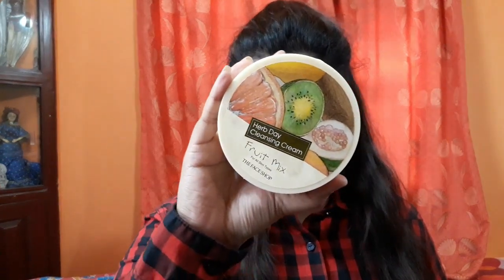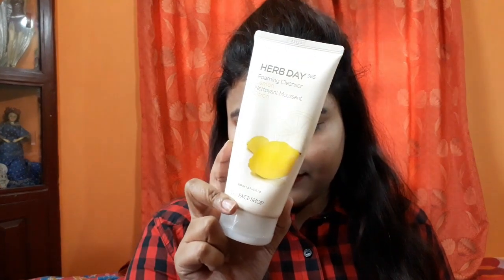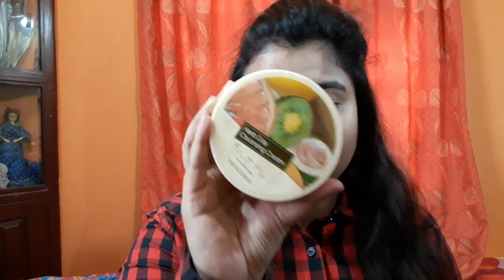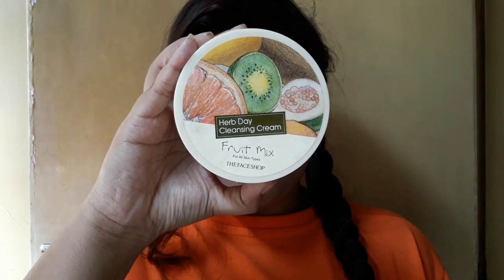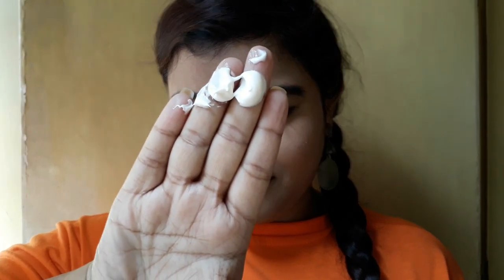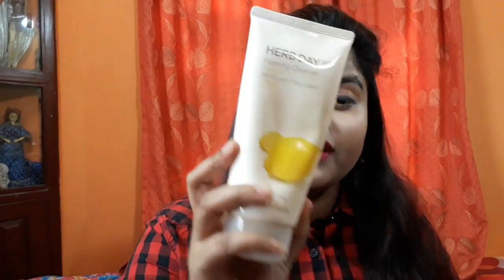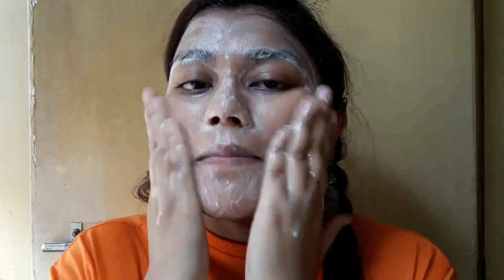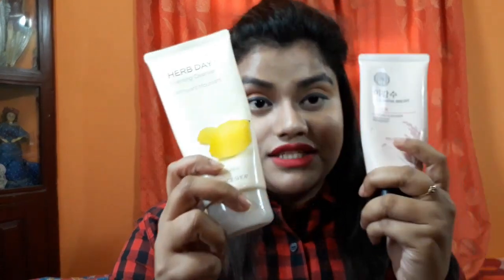All About Double Cleansing ft The Face Shop|| Way To Clear,Glowing & Healthy Skin|| TheSpongyPanda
Hey there my family!! How are you guys?? I know I've been away for quite sometime but hey! I am back with a bang. Today I'll be talking about the importance of double cleansing and also provide my mini views on The Face Shop products that I've used. The products used are

1.  The Face Shop Herb Day Cleansing Cream Fruit Mix( Rs 390)
2.   The Face Shop Herb Day 365 Cleansing Foam Lemon(Rs 300)
3.    The Face Shop Rice Water Bright Foaming Cleanser Nettoyant Moussant(Rs 650)

If you guys have tried out, let me know how was your experience. Do drop your suggestions in the comment section below.( This is not a sponsored or paid video)

Love you my family
XOXO